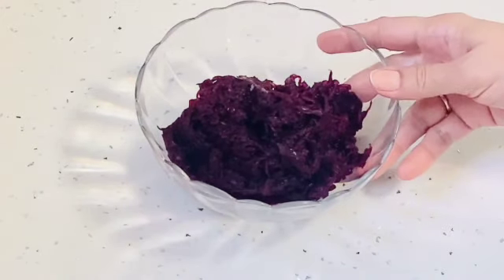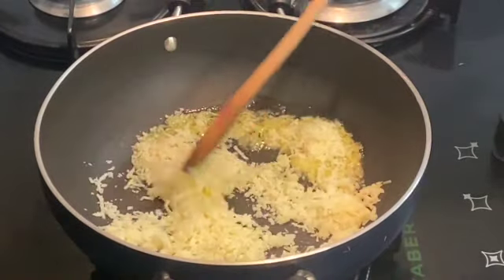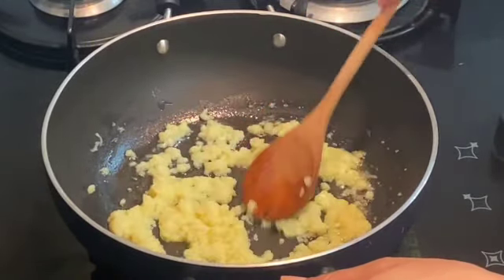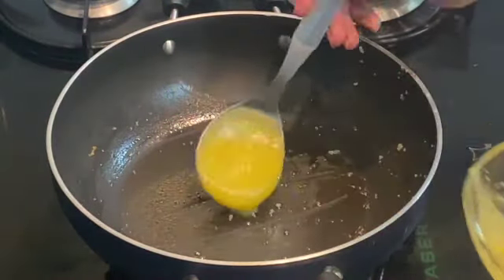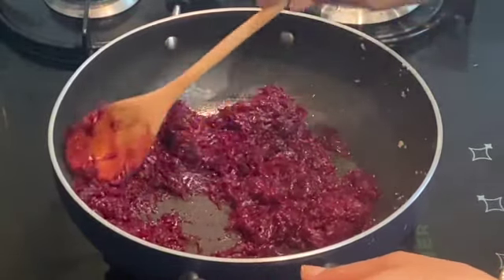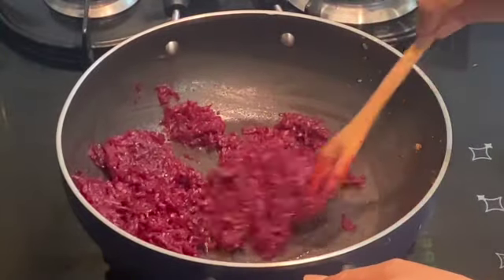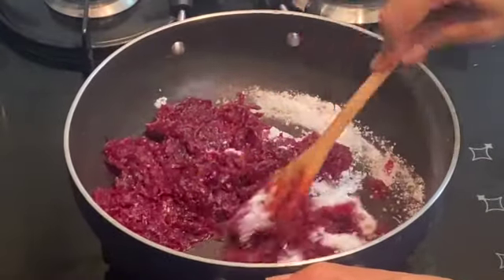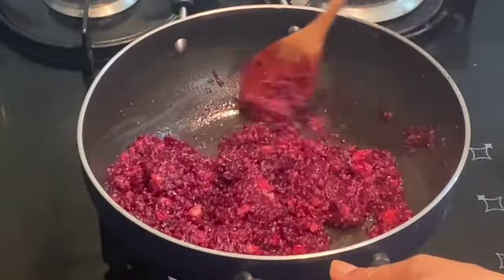JANMASHTAMI SPECIAL ANTI INFLAMMATORY / DIGESTION IMPROVER / BEETROOT HALWA IN 10 MINS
INGREDIENTS:
BOILED BEETROOT 250     GRAMS
SUGAR   50 GRAMS
DESI GHEE (CLARIFIED BUTTER).    40 GRAMS
KHOYA / MAWA      100 GRAMS
CARDAMOM POWDER